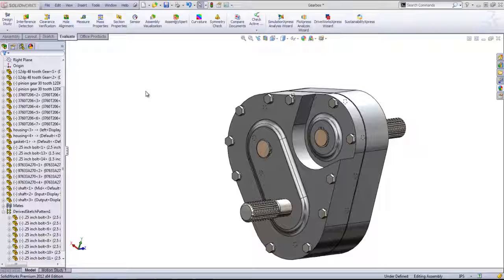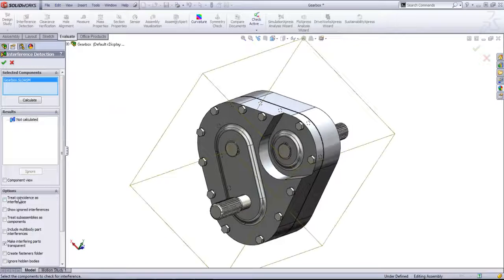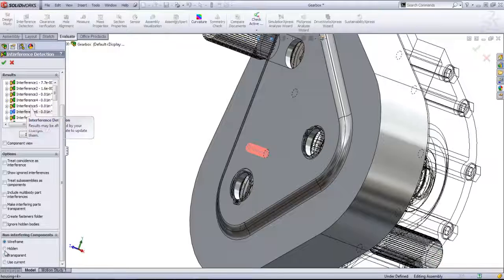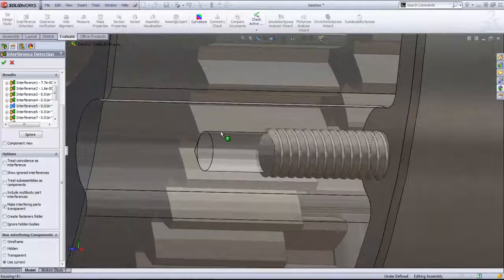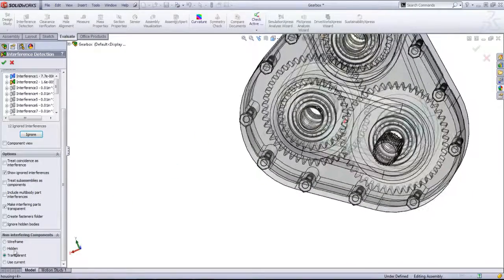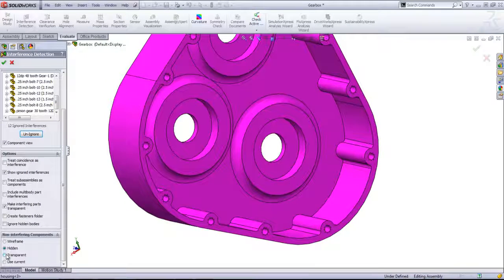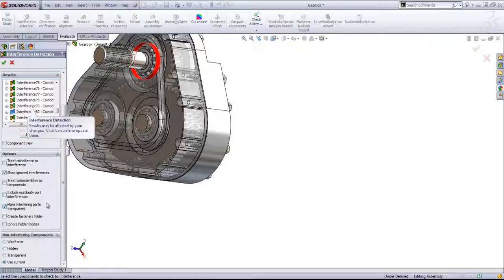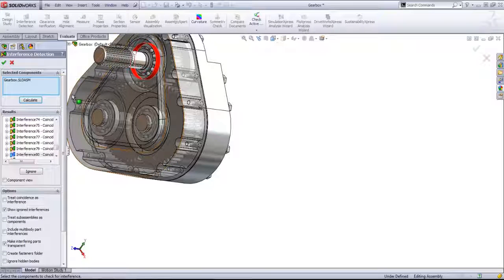04 Assembly Design 10 Interference Detection